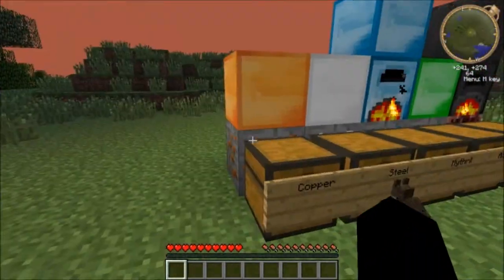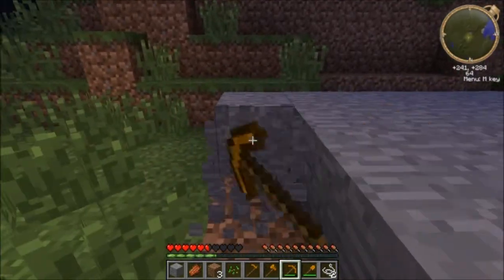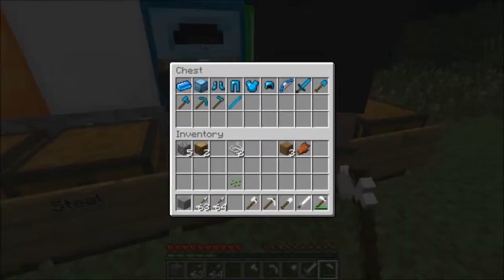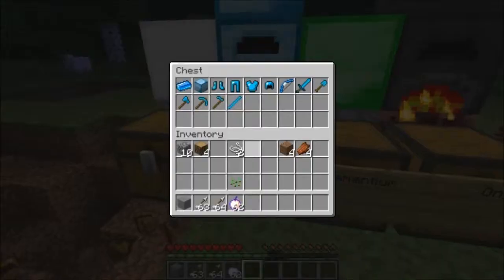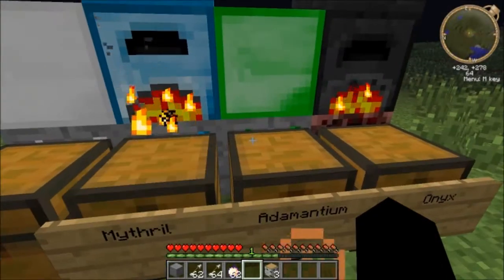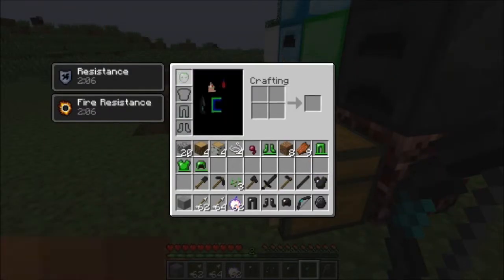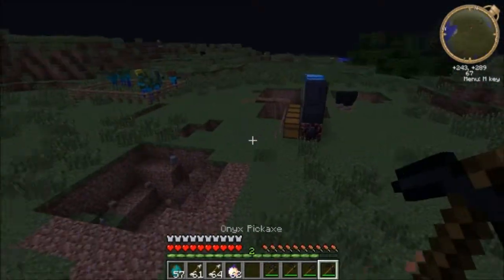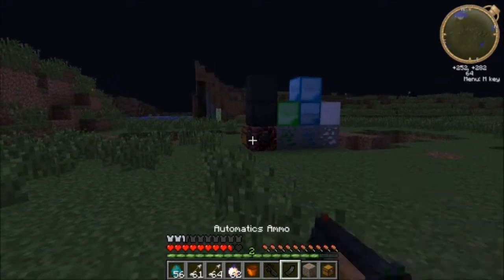Minecraft: Simple Ores Mod Review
My Friends SUB TO THEM PLEASE!